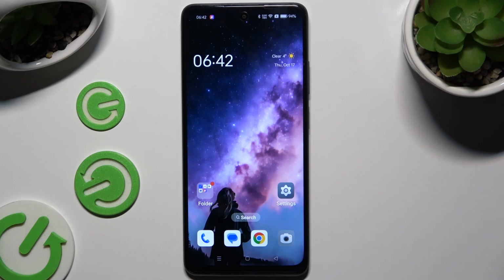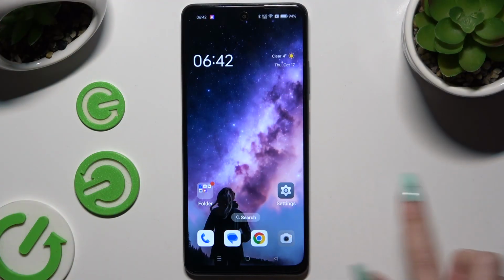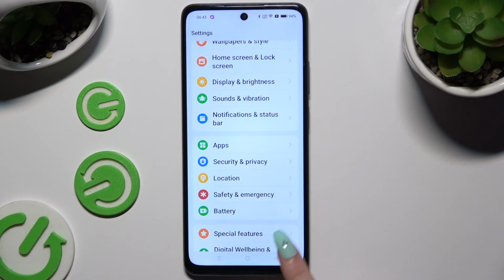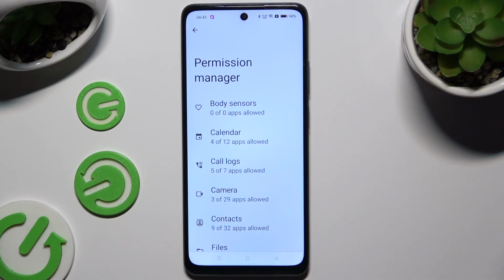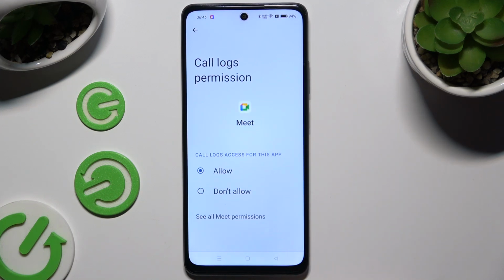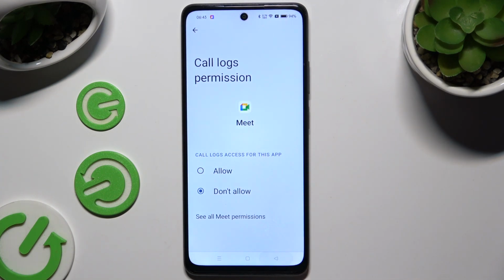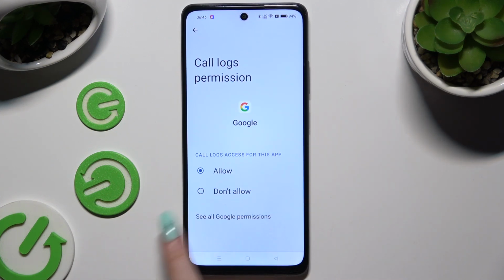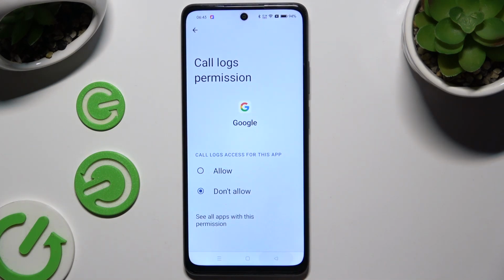How to Change App Permissions in OPPO A40– Find Permissions Section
If you're wondering how to change app permissions in your OPPO A40, then here we are coming with help! In the above tutorial, we would like to guide you to a proper section, in which you can easily change app permissions according to your personal preferences. So let's follow all the shown steps and successfully change app permissions in OPPO A40!

How to Manage App Permissions in OPPO A40? How to Check App Permissions in OPPO A40? How to Turn Off App Permissions in OPPO A40? How to Turn On App Permissions in OPPO A40? How to Enter App Permissions in OPPO A40?